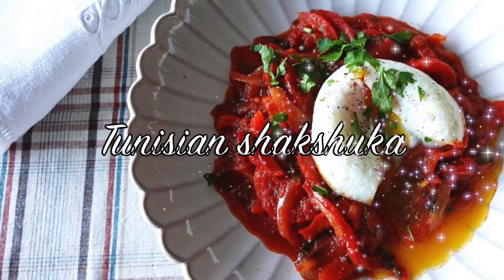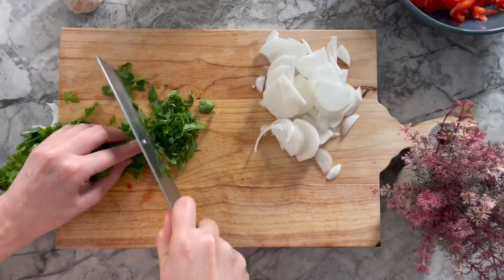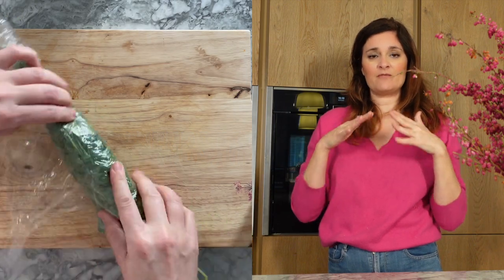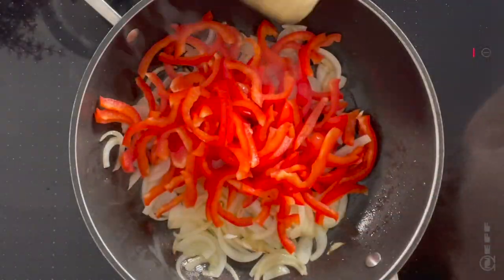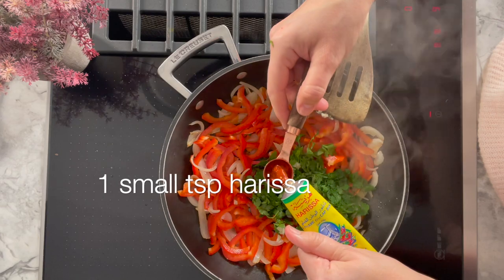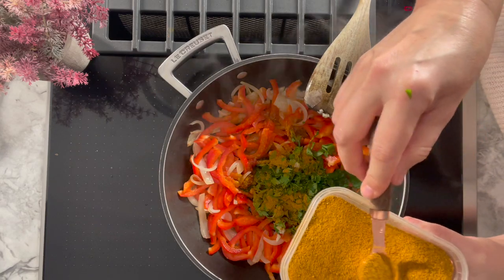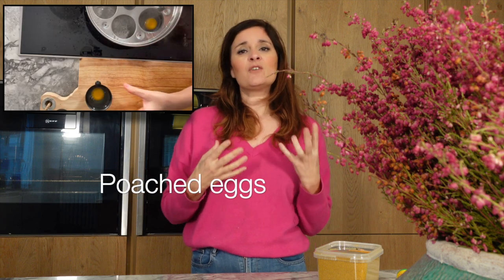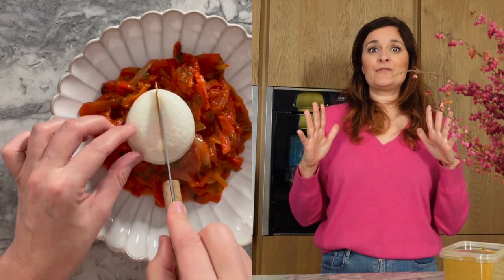Make a REAL Tunisian Shakshuka - Harissa and Ras el Hanouth Spices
How to cook a real Tunisian shakshuka dish? In this video, we're going to show you how to make the perfect Tunisian shakshuka, the dish that has become an iconic breakfast in the Mediterranean diet. the real Tunisian shakshuka recipe with harissa and ras el hanouth. Both Tunisian spice blends that imparts a delicious, smoky flavor to this dish.

If you're looking for a delicious and simple Tunisian dish to make for dinner, this Tunisian shakshuka is for you! This shakshuka recipe is perfect for those with a taste for Moroccan and Tunisian cuisine. With just a few simple ingredients and spices like harissa and ras el hanouth, you can create a delicious and authentic Tunisian shakshuka recipe that will tantalize your taste buds!